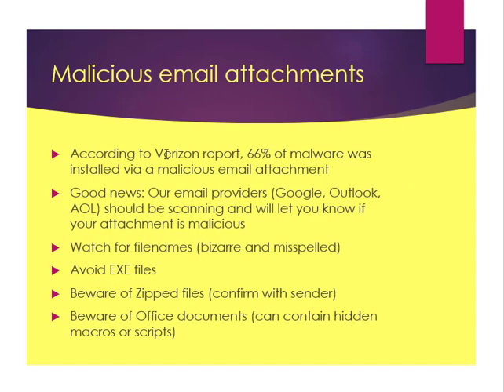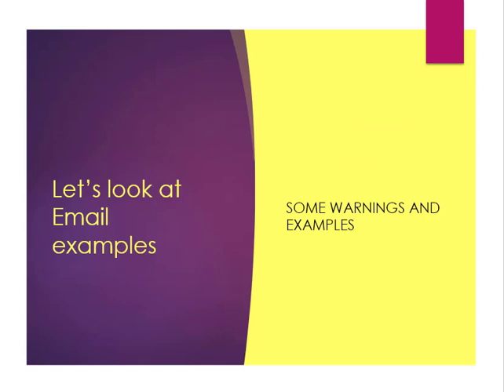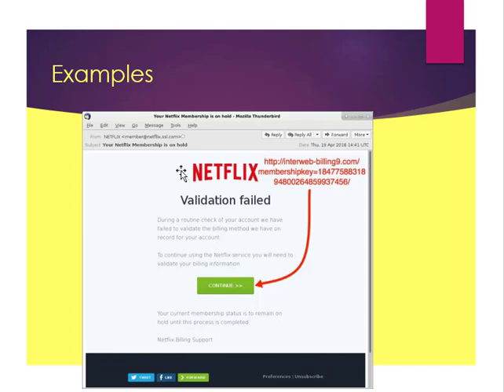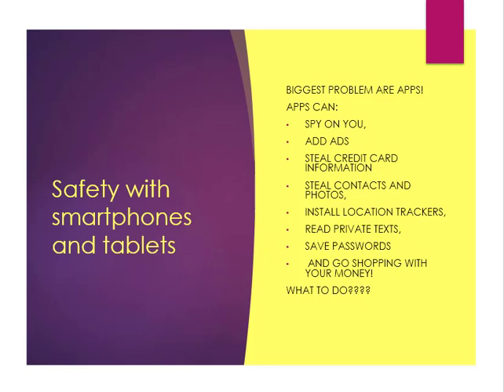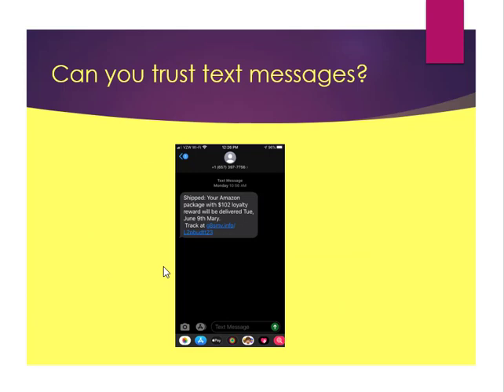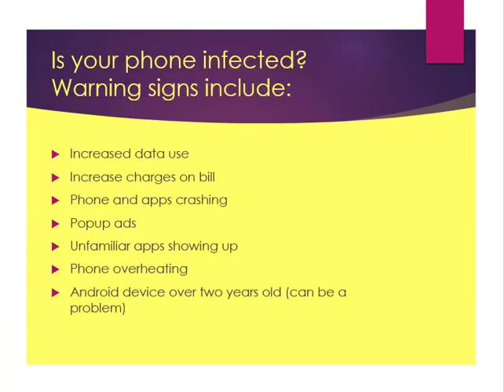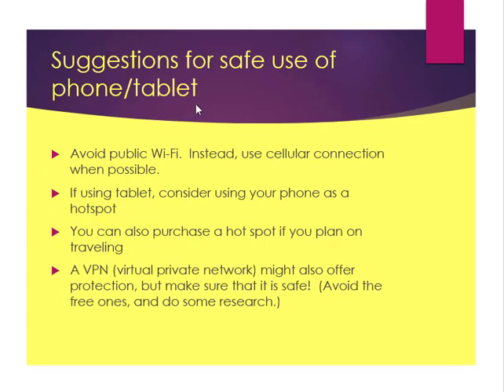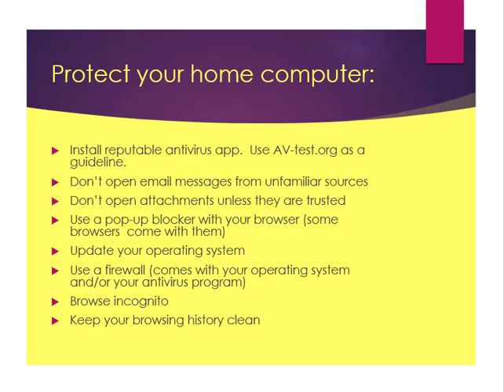Short Presentation Online Safety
This short presentation uses the PowerPoint in lesson to discuss online safety and what you can do about it.